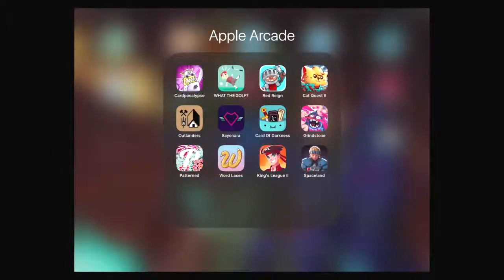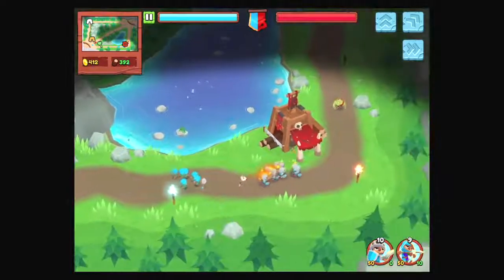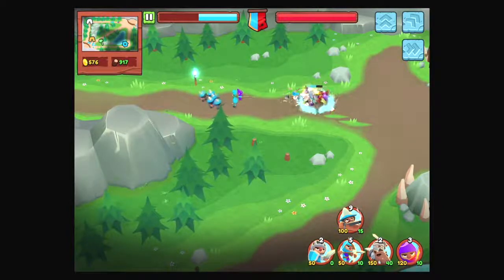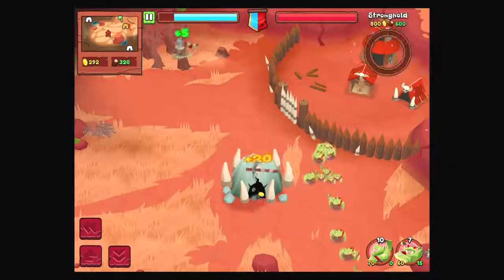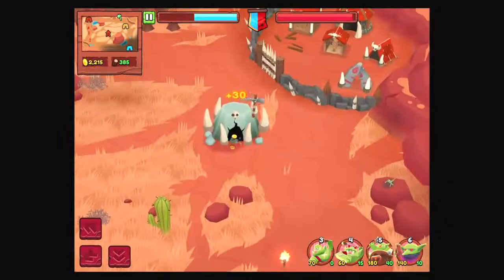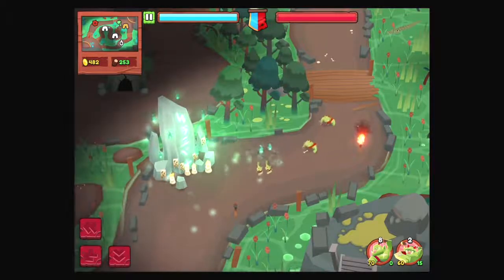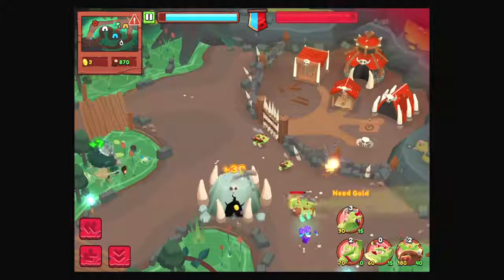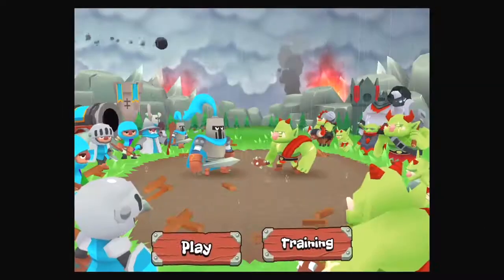Let's Try Red Reign from Apple Arcade #1 Humans vs. Orcs!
Hello, dear viewer, and welcome to an episode of Red Reign on Apple Arcade! It’s a real-time-strategy (RTS) game by the minds behind Bloons, NinjaKiwi. You’ll control an army with one finger. Build your troops, protect your allies, conquer resource stations, and stomp out your enemy’s base to win!

Spoilers: Balanced gameplay.

Intro and Outro music by Jonathan Loew.